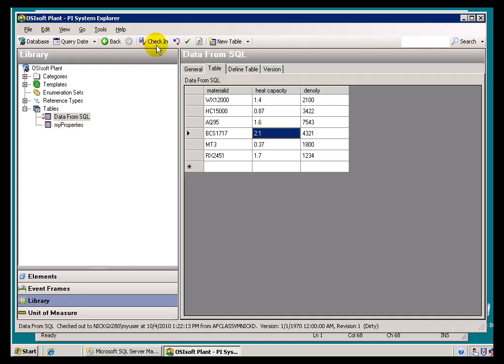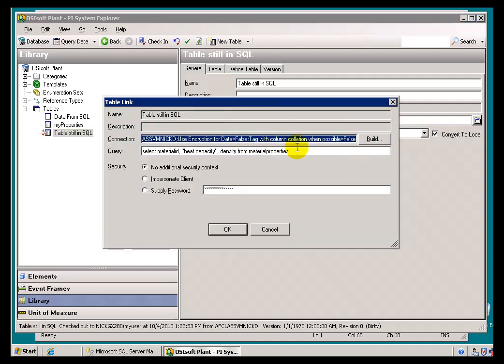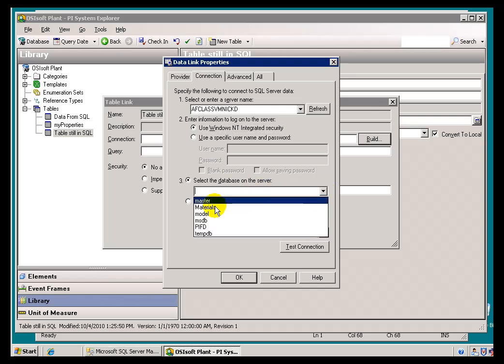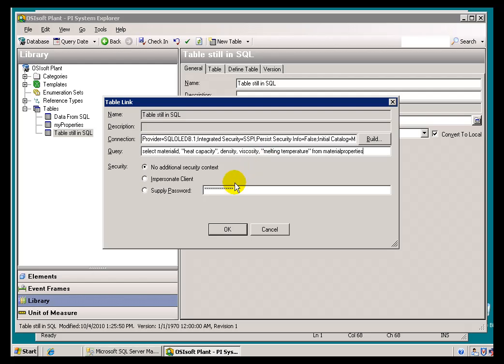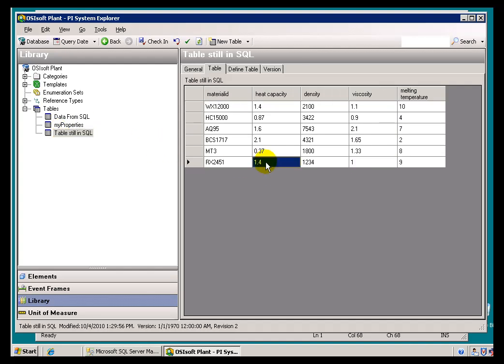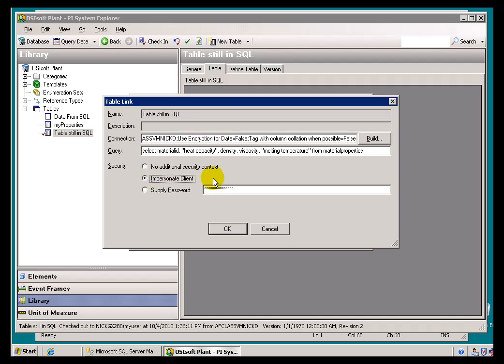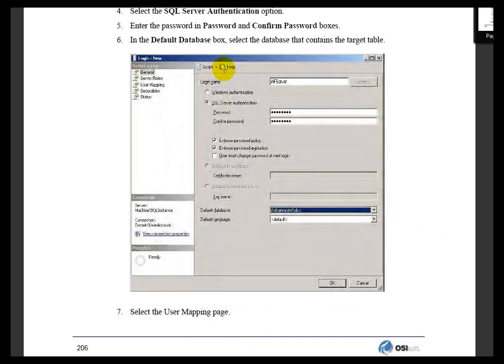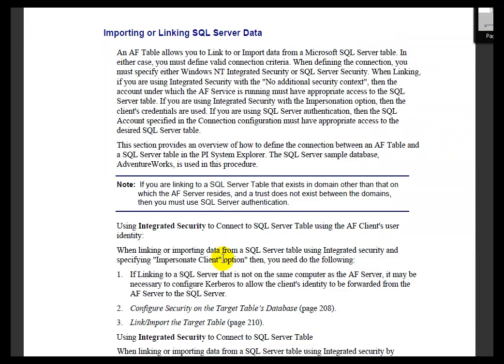OSIsoft: Link to External Table & SQL Security. PI AF v2010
An AF Table allows you to link to or import data contained from Excel, Access, SQL Server, or other OLEDB/ODBC data sources. Imported data is imported into the AF database and stored as an internal read/write table. Linked data is not stored in the AF database, but retrieved by the AF Server and returned to the client as an external read-only table.

you can see where this video is in the sequence of videos on this topic.